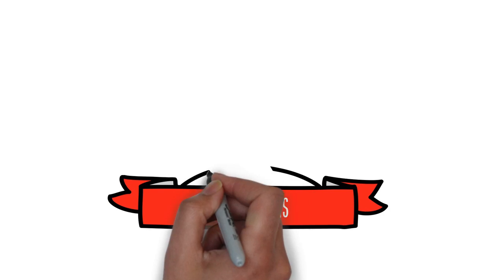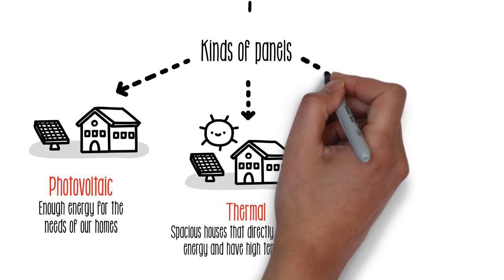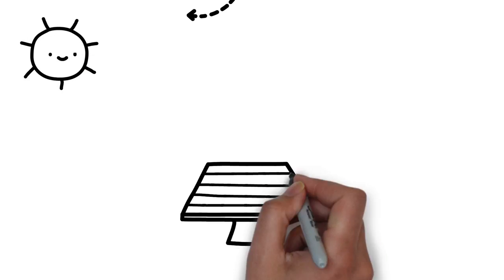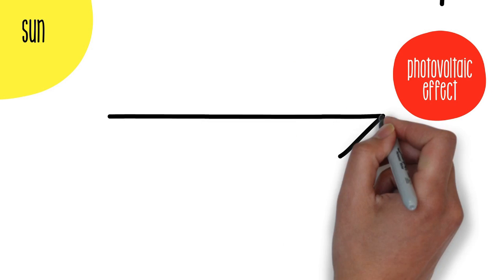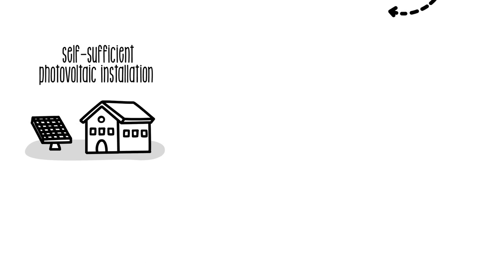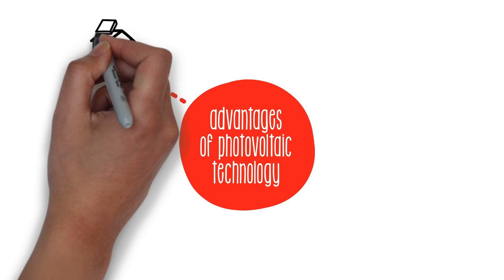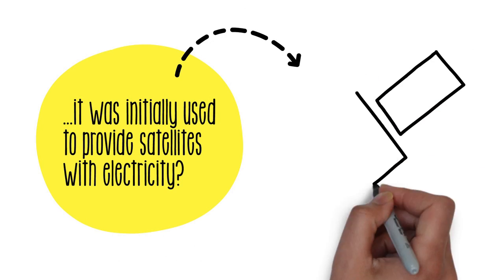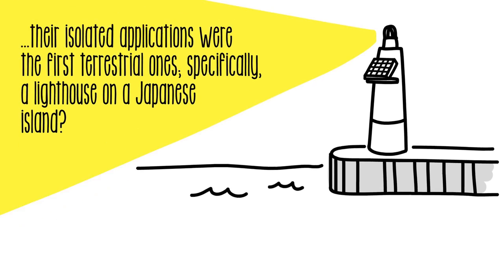Explaining Photovoltaic Solar Energy | Sustainability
Do you know how solar panels generate electricity? First, there are three types of panel: photovoltaic, thermal, and thermodynamic. This video describes the process by which solar photovoltaic panels convert solar radiation into electricity. The panels are comprised of cells which isolates electric activity with the use of a battery and an inverter or converter, which then power electronic devices. Solar photovoltaic energy is preferable to other forms because it is modular, it does not pollute, it pays for itself in the long term, and its energy source is inexhaustible. Learn more about photovoltaic solar energy in this informational video.